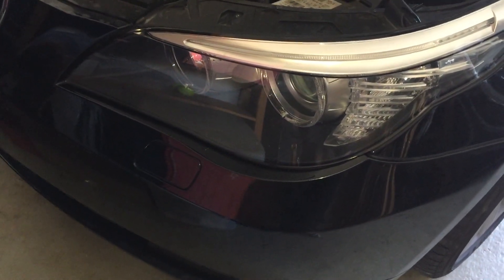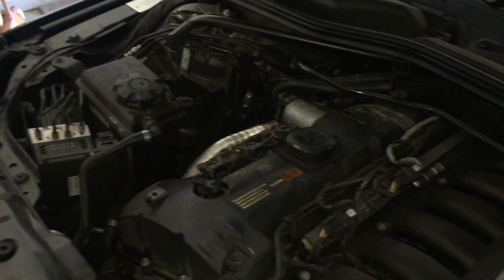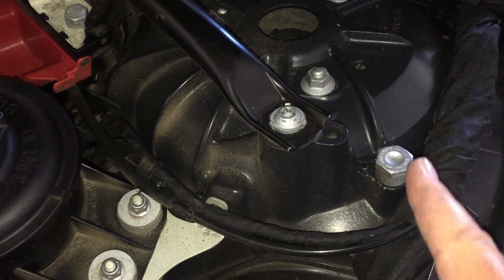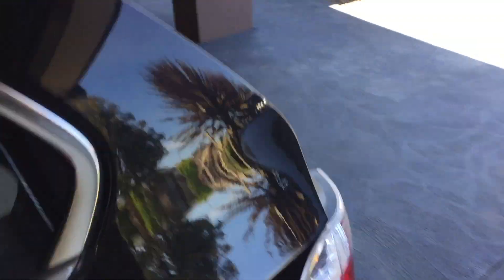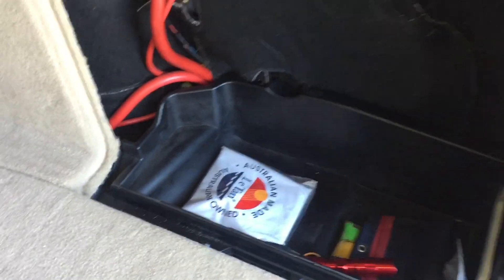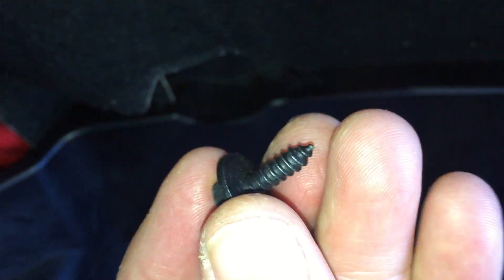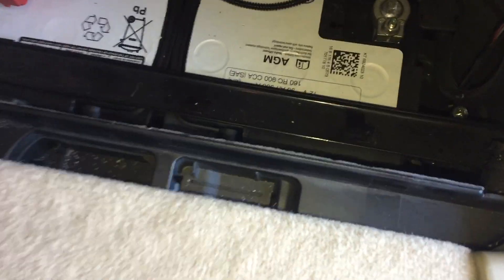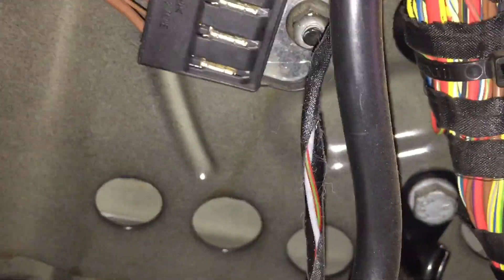Where is the Battery on BMW 5 series E61 E60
Where is the battery on  5 Series BMW and why would they put it there?

The BMW Store Genuine items

BMW specialist trickle charger
Battery registration Tool OBD

BMW Advanced Battery Charging System